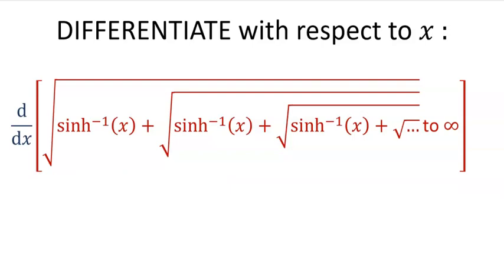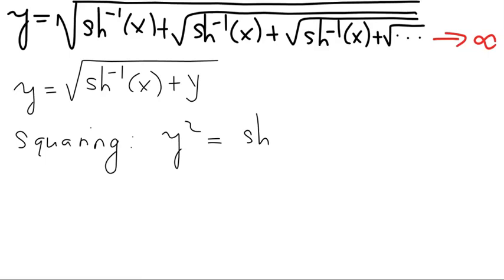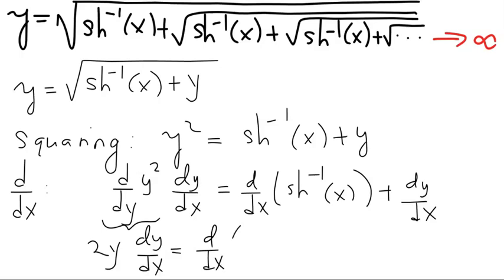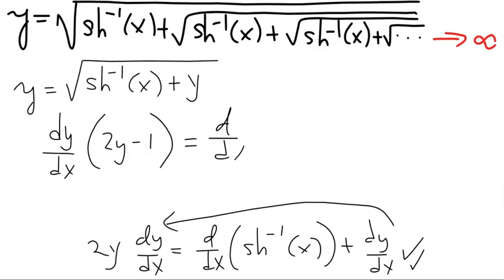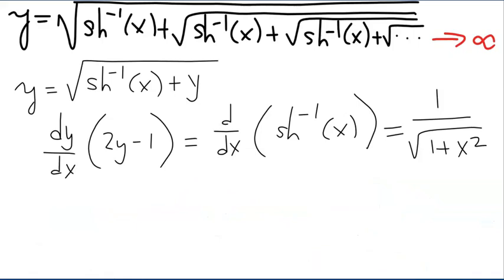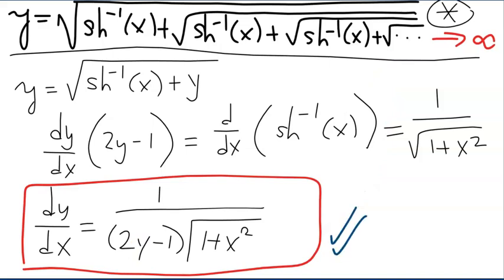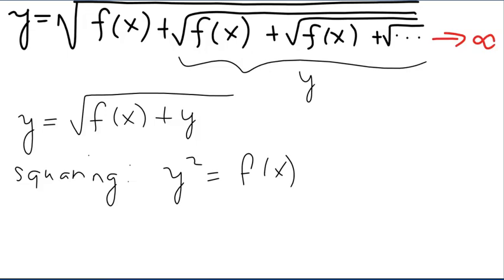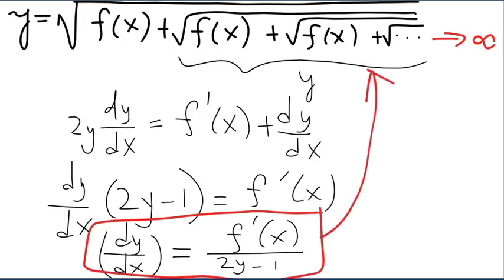How to take the derivative of an infinitely nested square root function - Calculus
This short video tutorial explains how to take the derivative of an infinitely nested square root function.